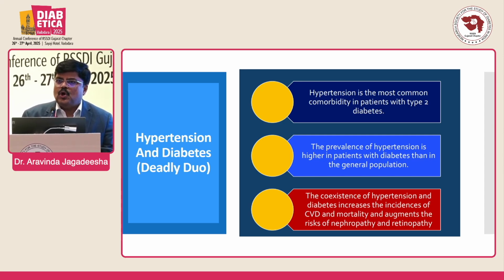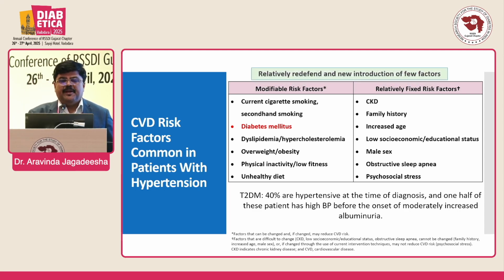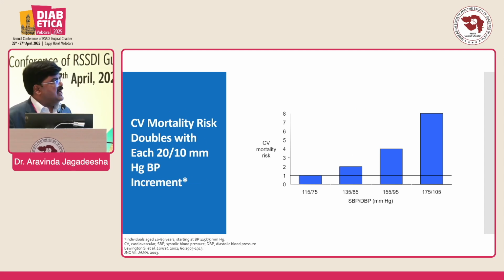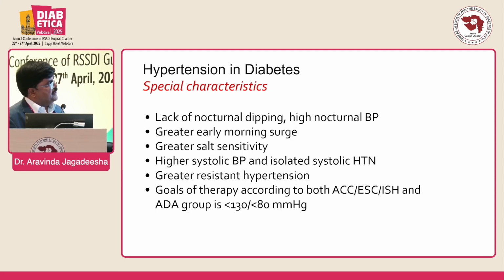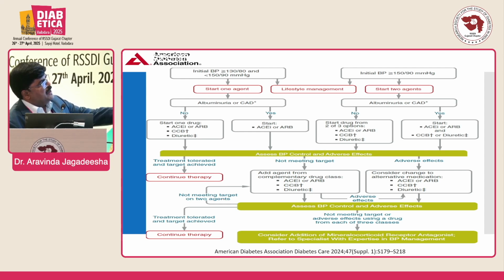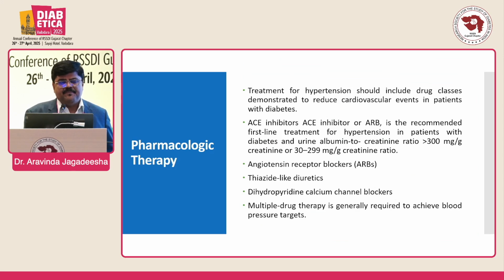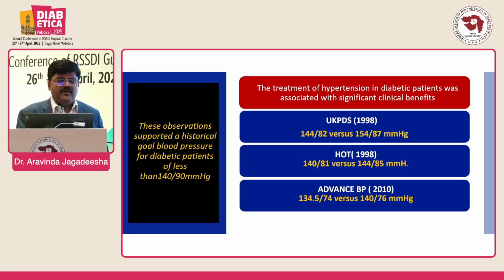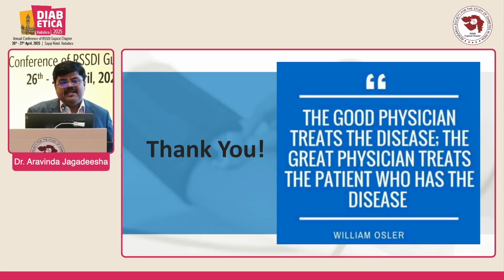Diabetica 2025 | 20 Dr Aravinda Jagadeesha - HT in Diabetes: What is New in Diagnosis & Management?